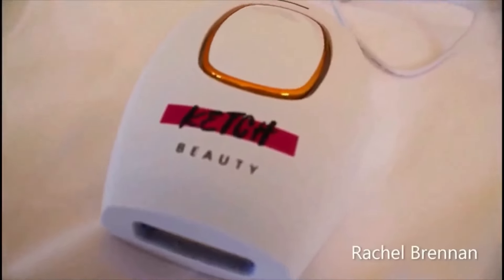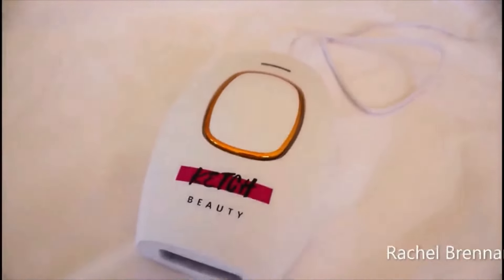At Home Laser Hair Removal by KetchBeauty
Do your own laser hair removal from the comfort of your own home